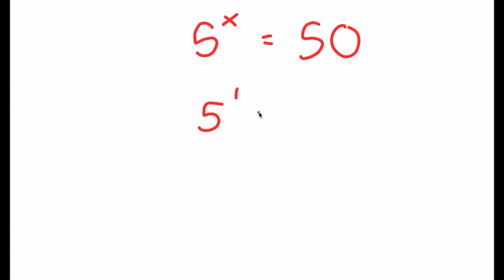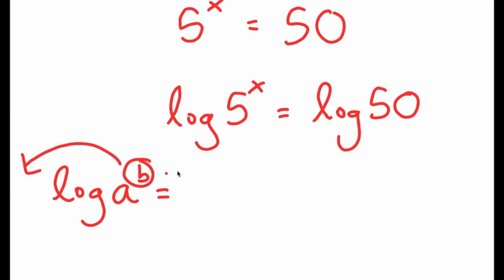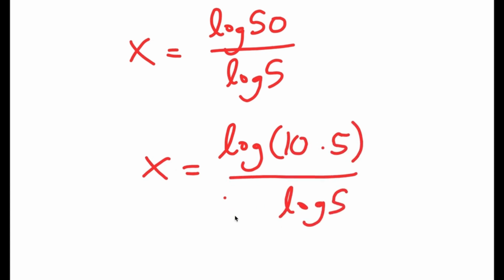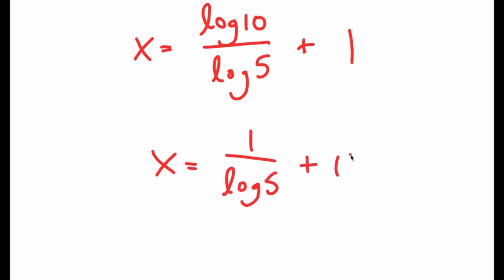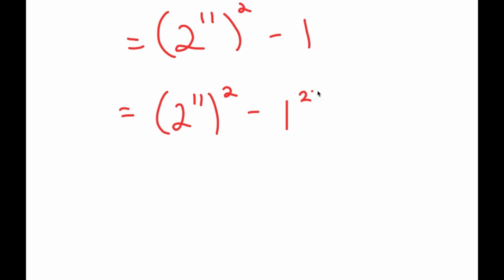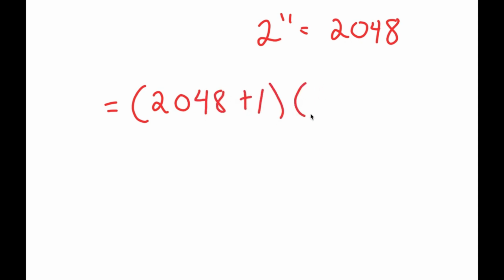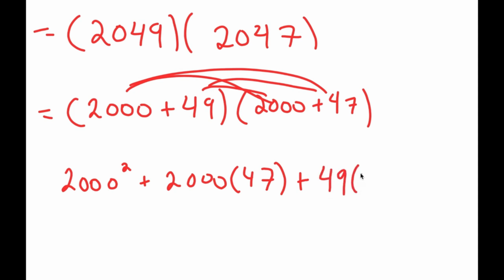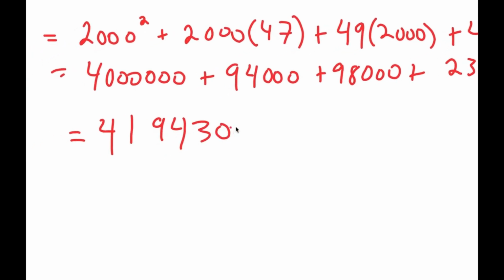A Challenging Exponential Problem | Can You Solve This?